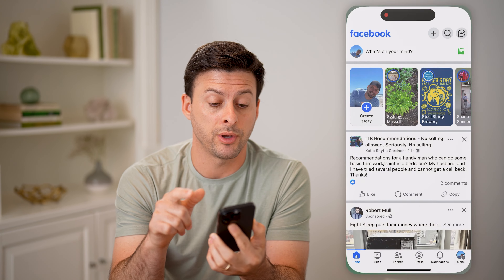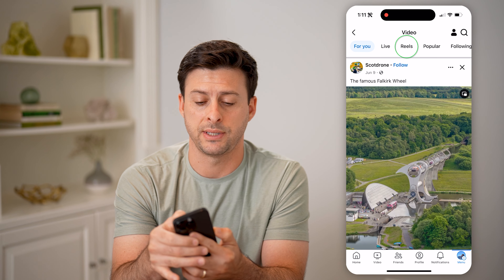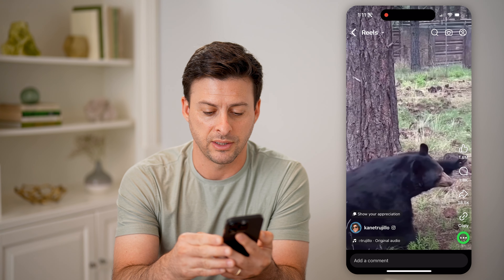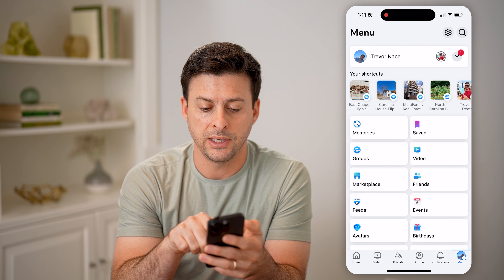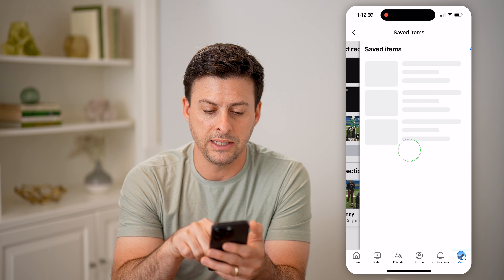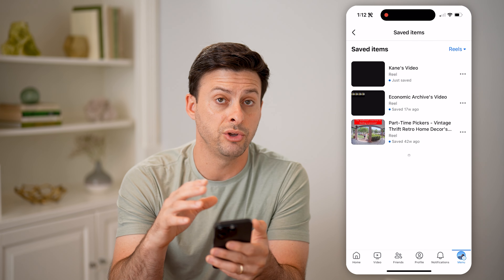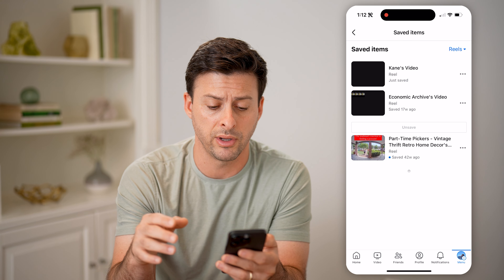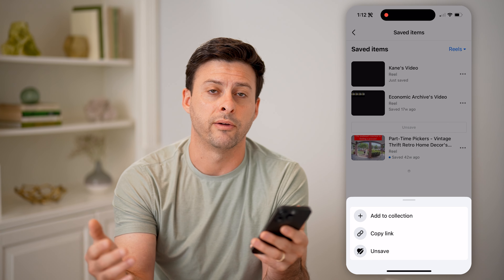How To Find Saved Reels On Facebook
Here's how to find reels you saved on Facebook to see which videos you planned to watch later or videos you planned to share with others.